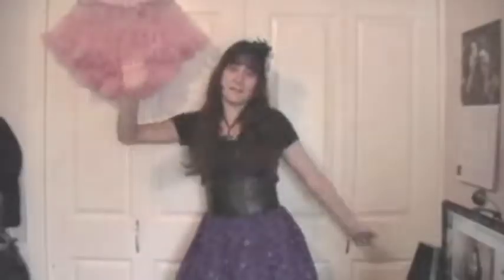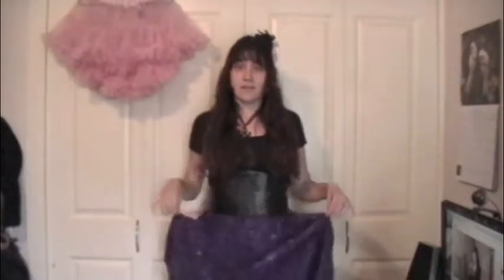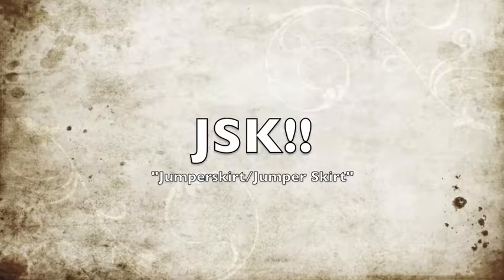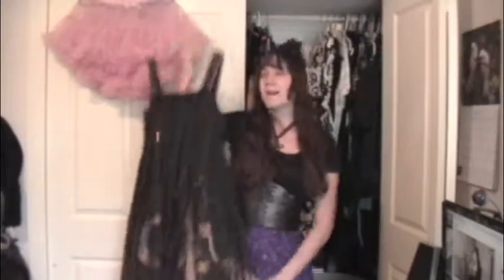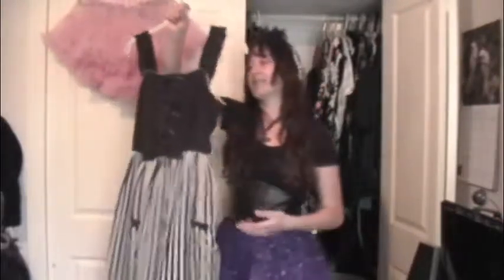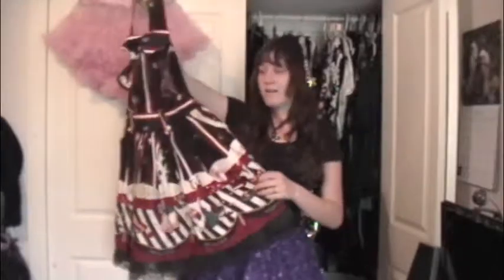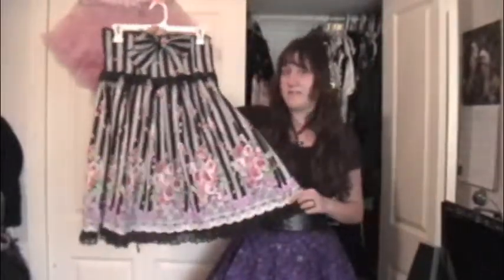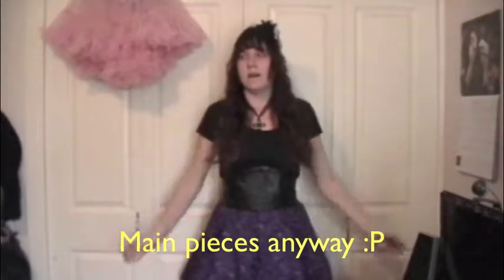2015 Wardrobe Video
Hi guys! I'm so sorry I haven't been keeping up with my weekly videos, I'm really trying!! This is just a quick video of all the main pieces in my wardrobe at the moment. Hope you enjoy seeing them :3